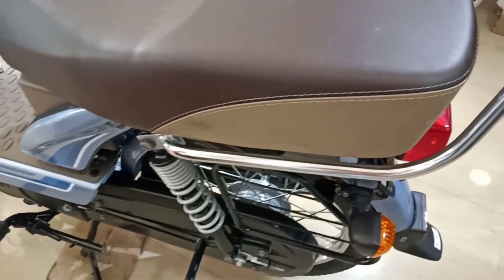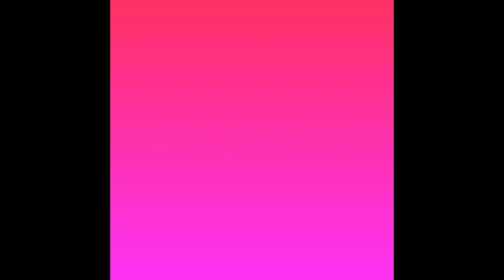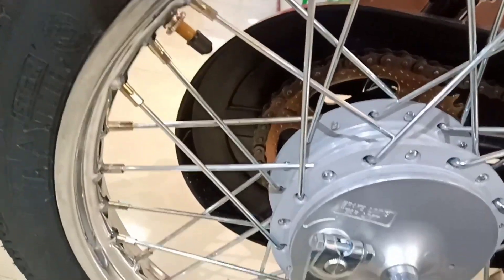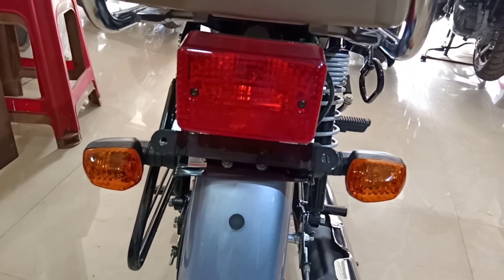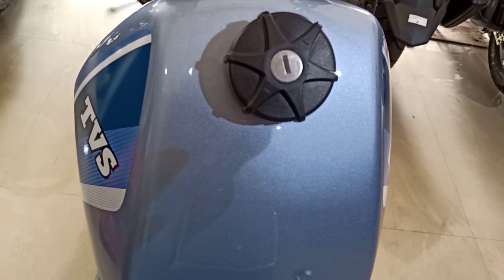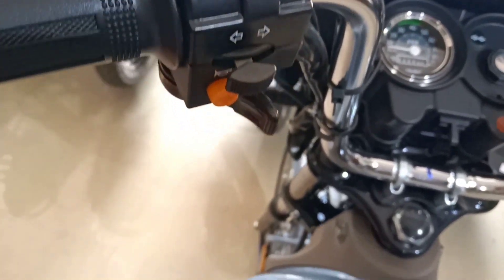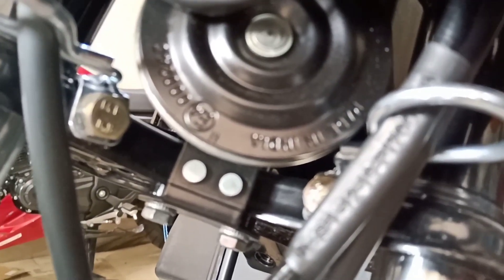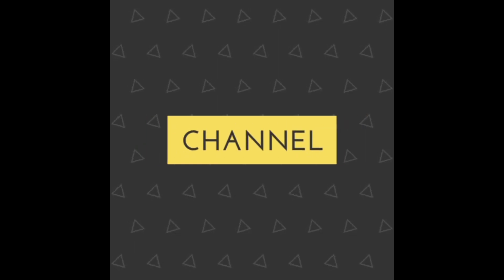2020 new Tvs Excel heavy duty special edition with itouch honestly review in English/special edition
2020 new Tvs Excel heavy duty special edition with itouch honestly review in English/special edition of Tvs Excel with self start /smart tvs/new bike 2020/super mileage bike.